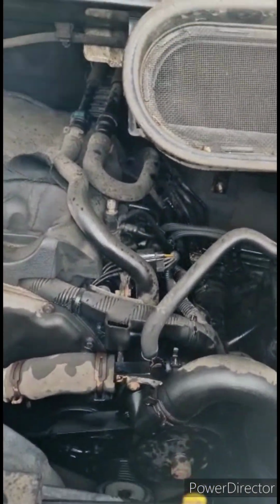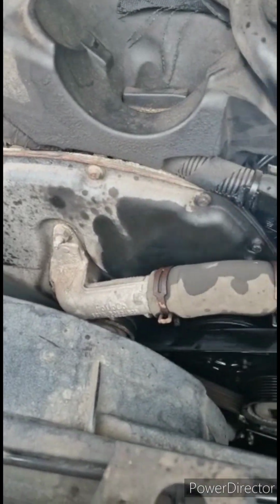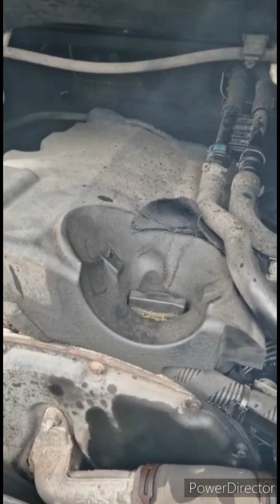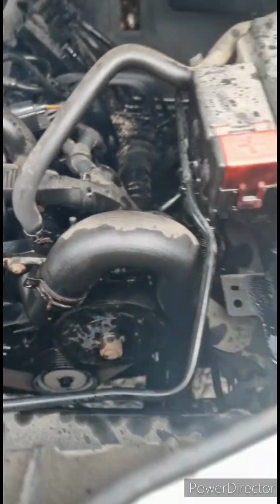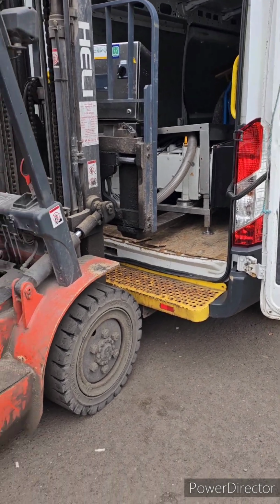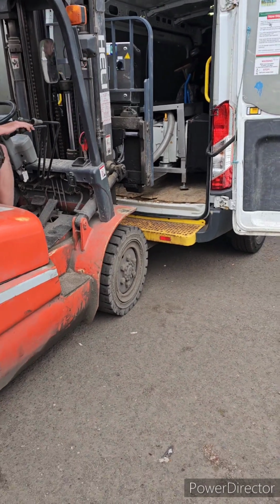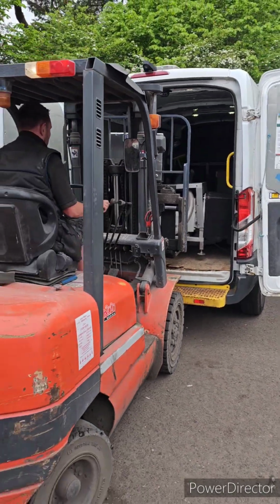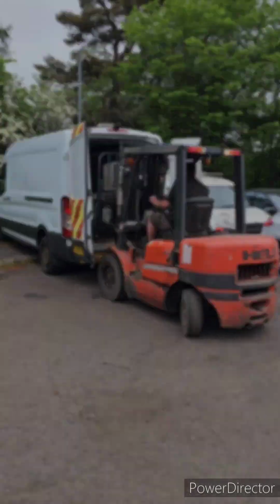⚫️🔴 Ford Transit 350 Engine Dead 🚚😵 | Courier Vlog | Robert Ben Transport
Engine exploded oil now won't start.
Ford Transit 350
188k miles / 2017 plate
60k miles pa on avg.
Serviced every 8k miles.
Regular oil change
Could timing chain have snapped?

All thoughts and opinions welcome

Should we go for recon engine?

Bring Glenda back to life 🤔